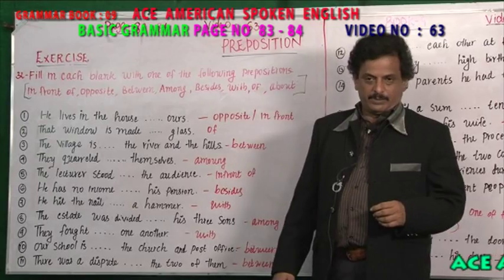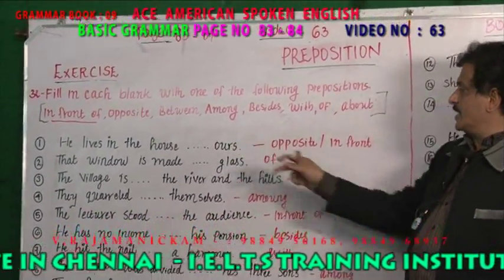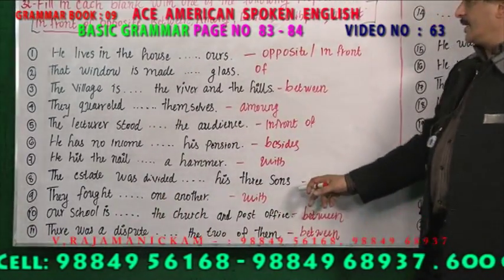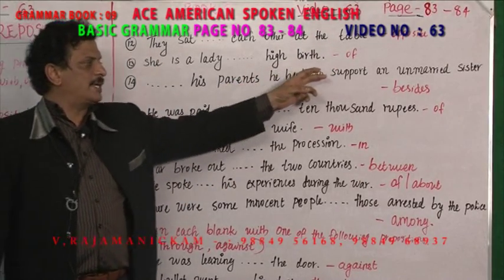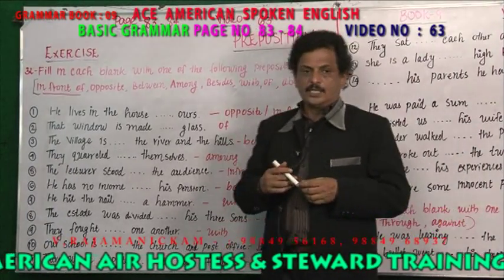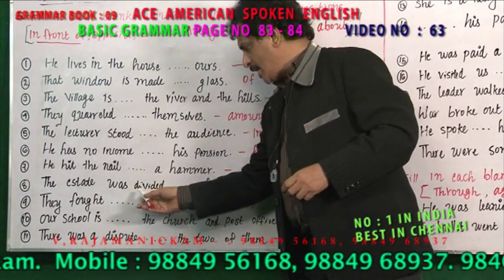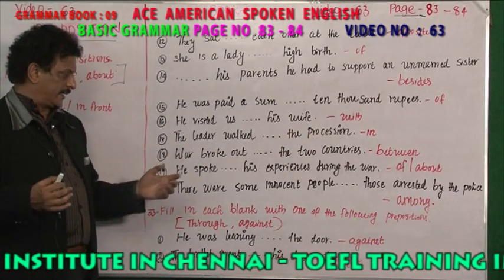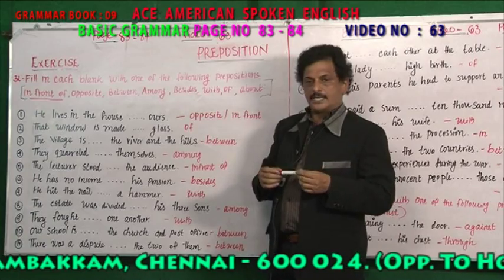BASIC GRAMMAR 9TH BOOK VIDEO NO 063